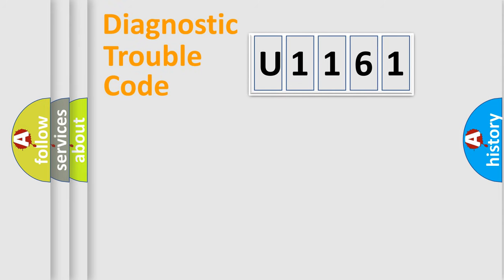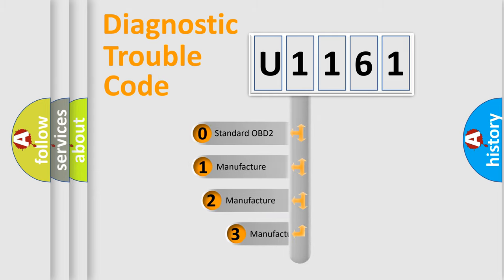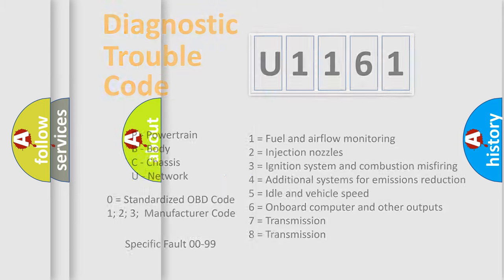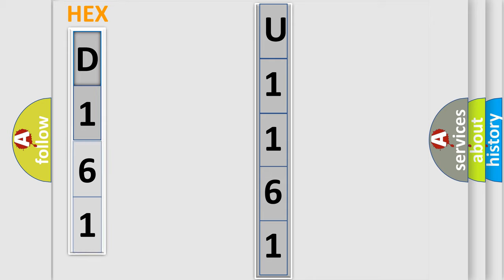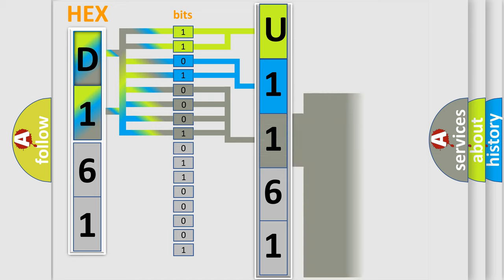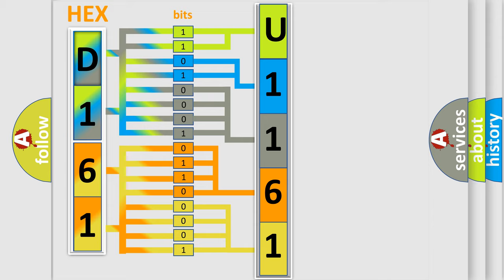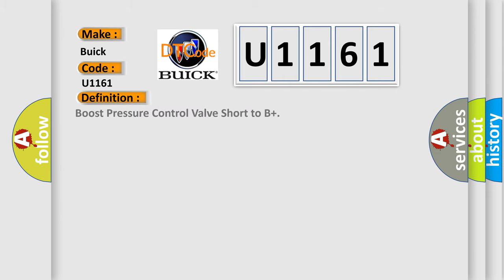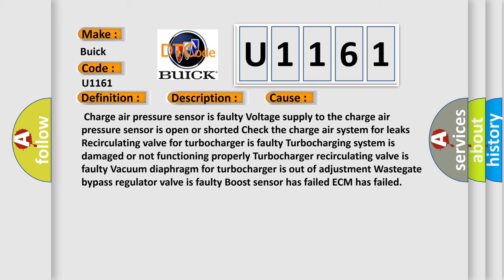DTC Buick U1161 Short Explanation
Contents:
0:21 Basic DTC analysis according to OBD2 protocol standard.
1:48 Insight into programming
2:58 A diagnostically understandable description of the Diagnostic Trouble Code
3:05 Basic error definition

Make:
Buick
Code:
U1161
Definition:
Boost Pressure Control Valve Short to B+
Description:
Engine started,battery voltage at least 11.5v,all electrical components off,ground connections between engine and chassis well connected,coolant temperature at least 80-degrees Celicius.The ECM detected an short in the boost pressure control valve.
Cause:
 Charge air pressure sensor is faulty Voltage supply to the charge air pressure sensor is open or shorted Check the charge air system for leaks Recirculating valve for turbocharger is faulty Turbocharging system is damaged or not functioning properly Turbocharger recirculating valve is faulty Vacuum diaphragm for turbocharger is out of adjustment Wastegate bypass regulator valve is faulty Boost sensor has failed ECM has failed